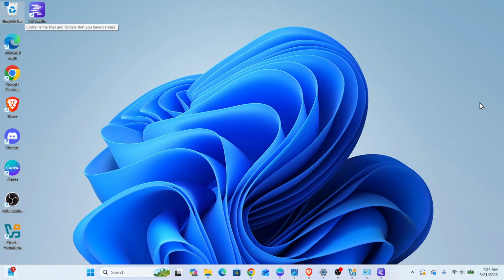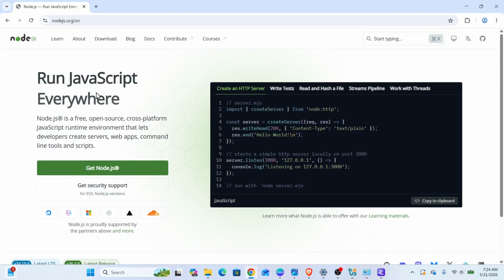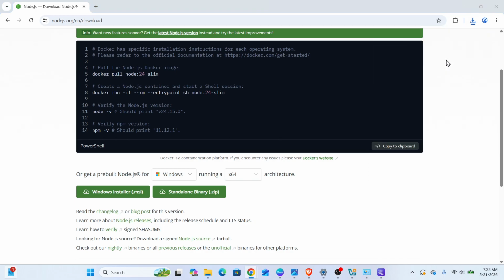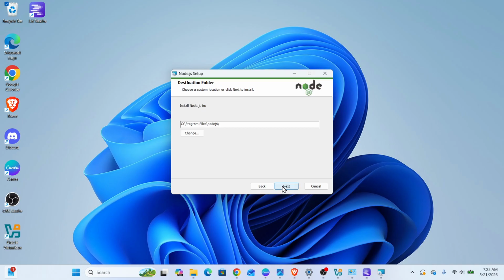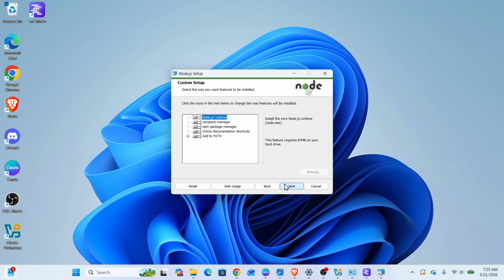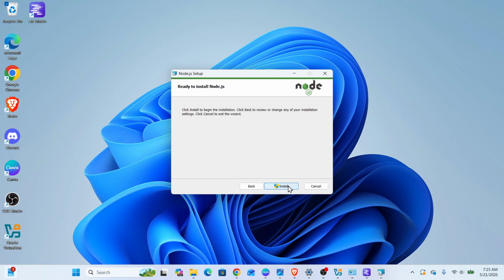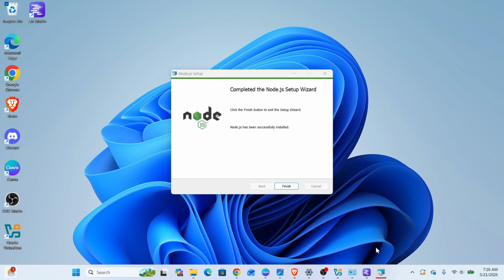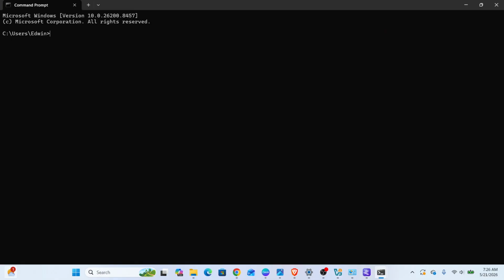How To Install Node.Js On windows 10 / 11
In this video, I’ll show you how to download and install Node.js on  Windows 11. Installing Node.js on Windows 11 allows you to run JavaScript applications, use npm packages, and develop web applications and backend projects on your computer.

You’ll learn the simple steps to download and install Node.js on  Windows 11 in just a few easy steps.

Cell Phone Tripod Adapter